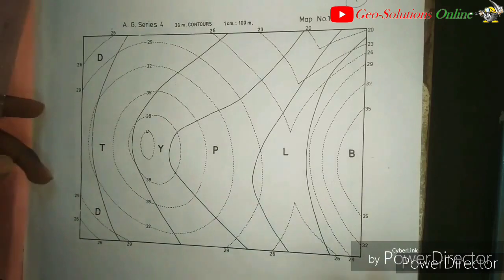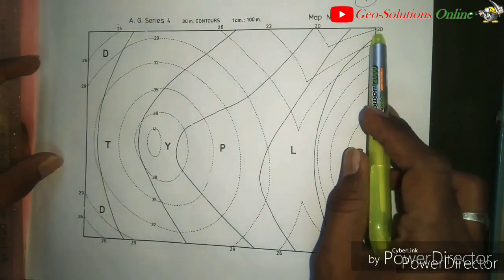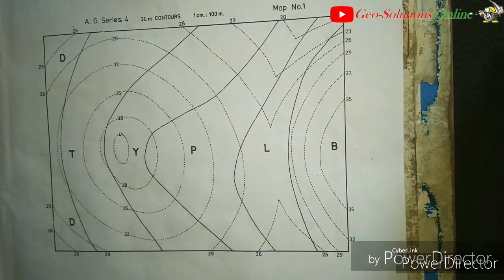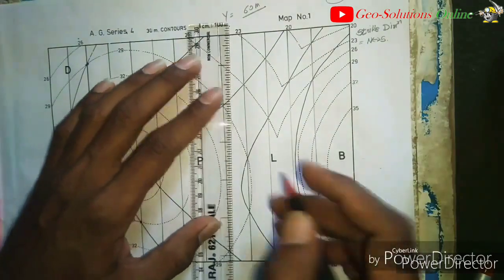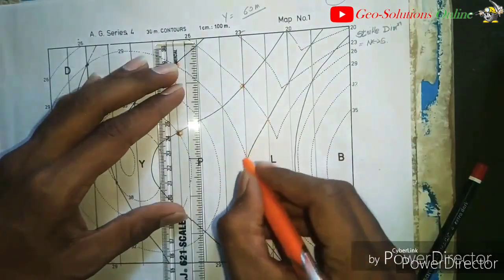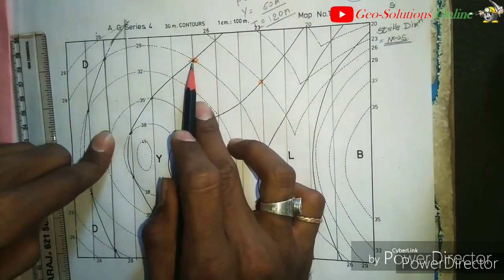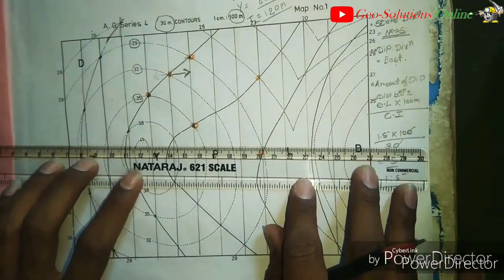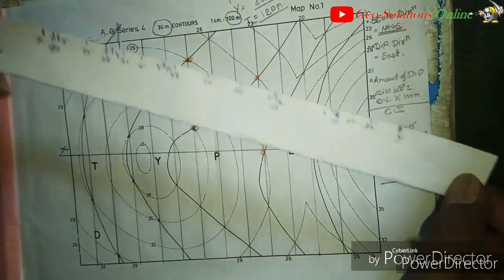Interpretation of Geological map and plotting the cross section part-1 (Revised)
Welcome to "Geo-Solutions Online" official YouTube channel of Geo-Solutions Training Institute and Consultancy Services.

This lecture of Interpretation of Geological maps and plotting cross section part-1, is revised version of the old lecture video, lecture is mainly concerned about identifying geographic features of given Geological map, plotting strike line, determining the dip direction and dip angle of the given map.

In this video each and every probable steps are explained in detail so that you can understand the steps involved in plotting the cross section of Geologcal maps.

This video is revised on the request of some viewer, improved visual, pleasent background music, and less time consuming.

If you liked the Lecture,

if you have any doubts or any suggestions or want a video on any topic,

geological map
geological cross section
Engineering Geology

Regards
Prof. I. I. KURESHI.
Director & Geologist.
Geo-Solutions,
Training Institute and Consultancy Services,
Aurangabad, Maharashtra, India.